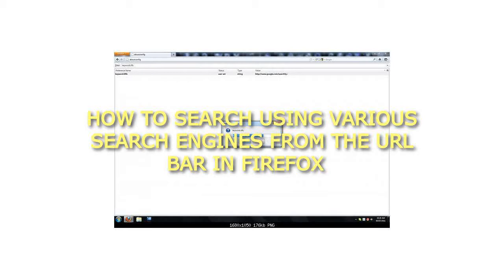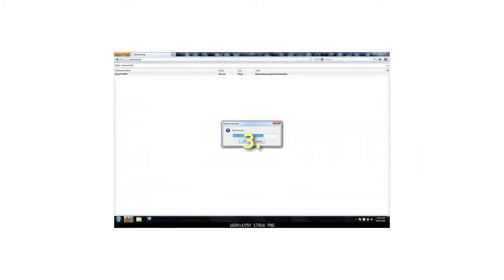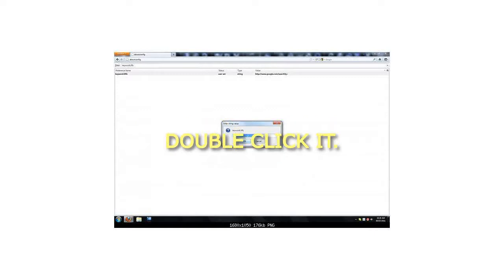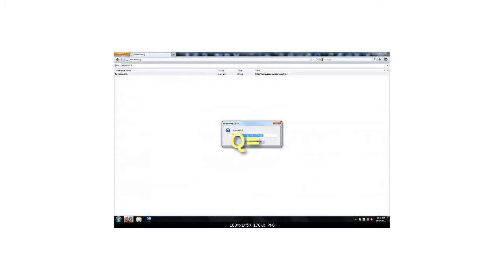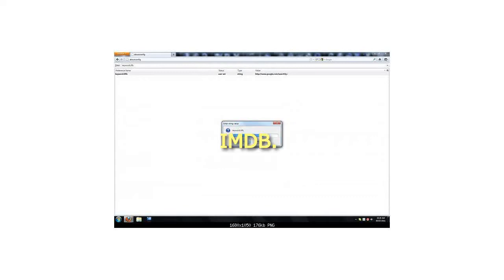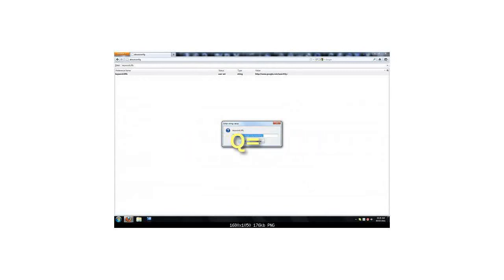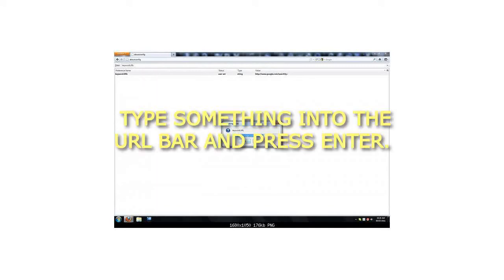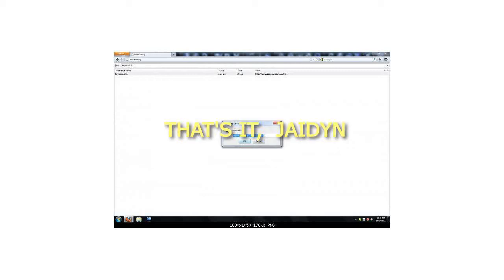How to Search Using Various Search Engines from the URL Bar in Firefox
How to Search Using Various Search Engines from the URL Bar in Firefox How to Search Using Various Search Engines from the URL Bar in Firefox
Here's How:
1. Open Mozilla Firefox.
2. In the URL bar, type about:config and press Enter on your keyboard.
3. A warning message should pop up. Click I'll be careful, I promise!
4. In the filter, type keyword.URL.
5. One value should be left. Double click it.
6. A new window should pop up. Change the value to one of the following:
    Google
7. Click OK.
8. Type something into the URL bar and press Enter.
9. Your browser will now search the word in your preferred search engine.
Congratulations! You can now search from your URL bar in Firefox!
That's it,
Jaidyn